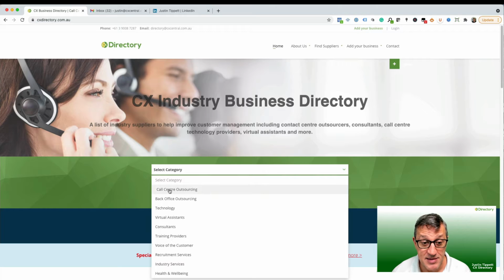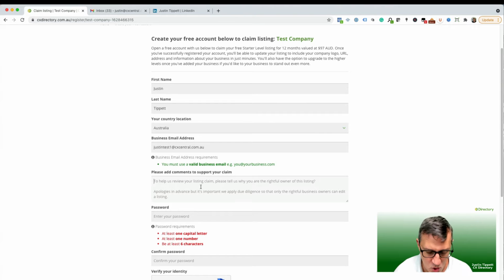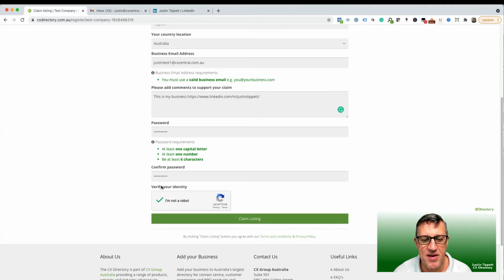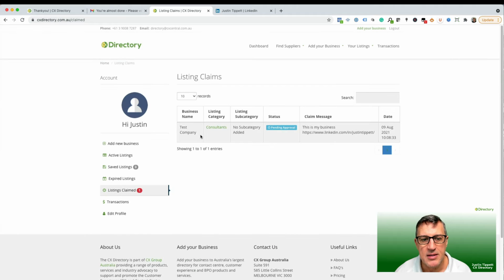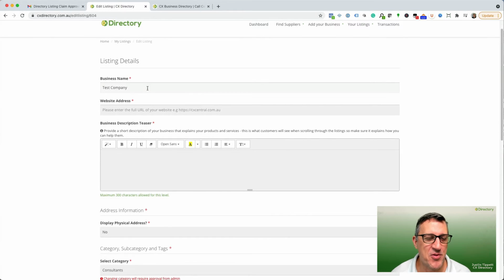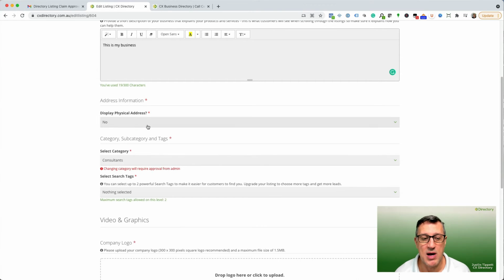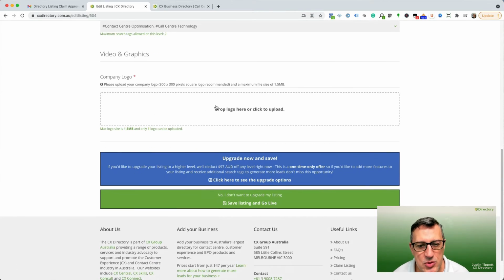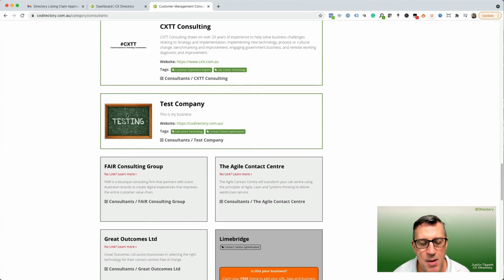How to claim your business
A tutorial on how to claim your business on the CX Directory for free. If you'd like to learn more go